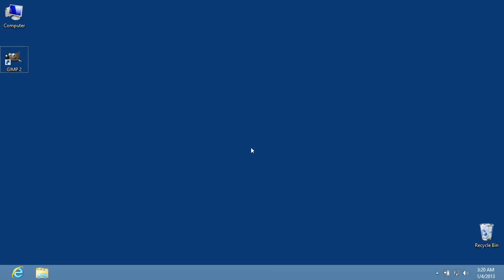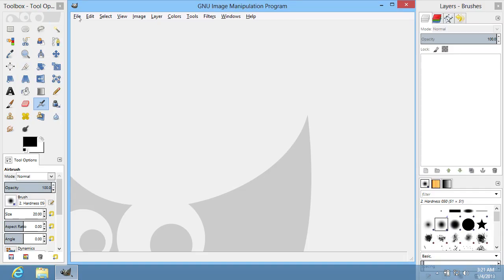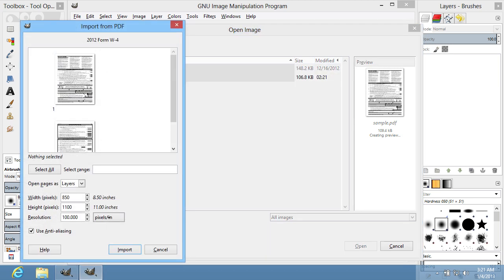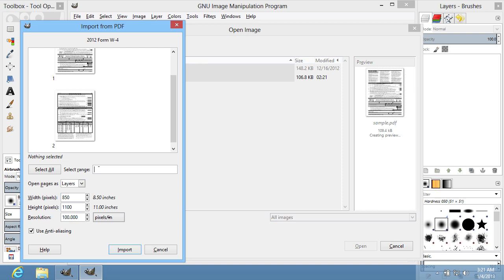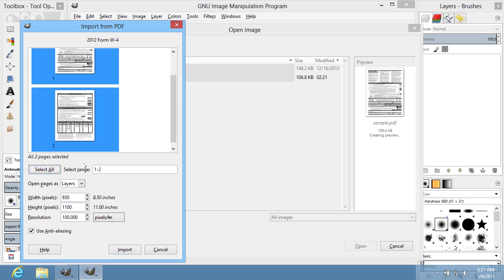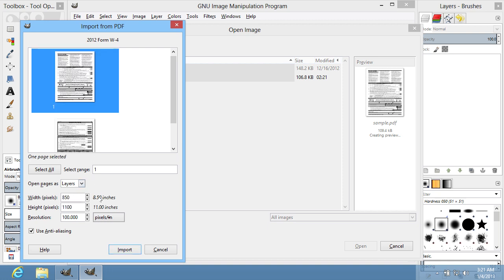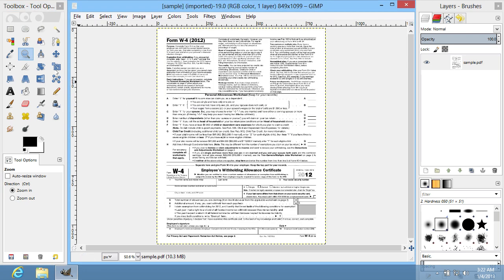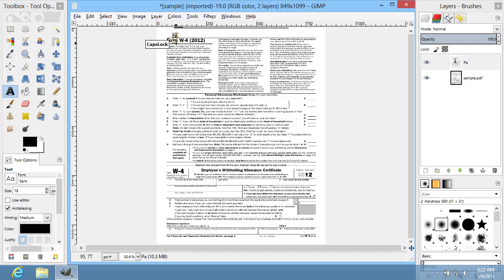How to Edit PDF in GIMP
In this video tutorial we will show you how to edit pdf in GIMP.

In order to edit pdf in GIMP you have to start the program. Go to the "File" menu and choose "Open". In the appeared window select a PDF file on your computer and click "Open".

In the following window select the page numbers you want to edit. You can select pages in the preview window by holding down the "Shift" key on the keyboard or enter page numbers into the field marked "Select range". For example, if you want to edit page 1 and 2, enter "1-2" in the range. If you want to view the entire document, no action is required or you can press "Select All" button. Also you can open pages as layers or images using options from the drop-down menu "Open pages as".

Choose the preferred options and press "Import".

After the PDF document is opened, you can start editing it using tools of the GIMP editor. For example, you can select and crop a part of the PDF document with "Crop Tool". Or you can type new text with "Text Tool".